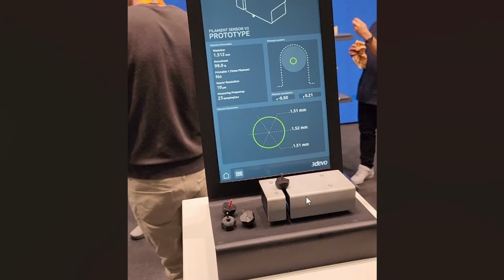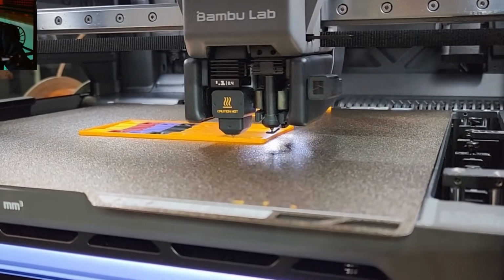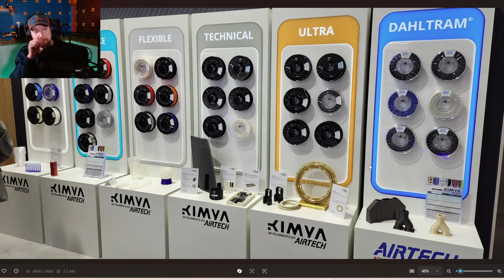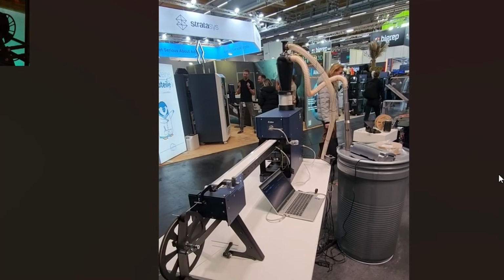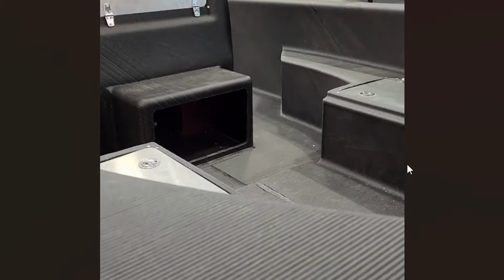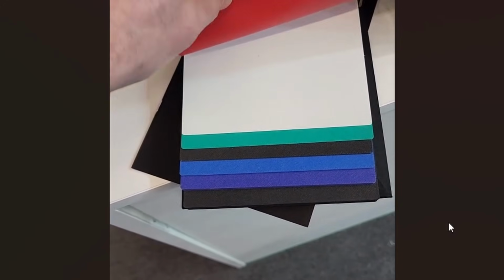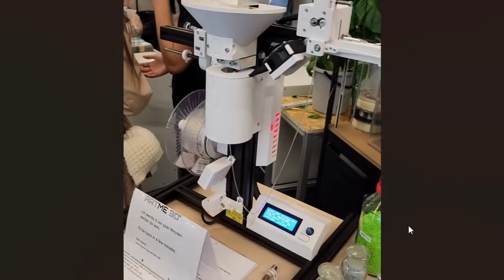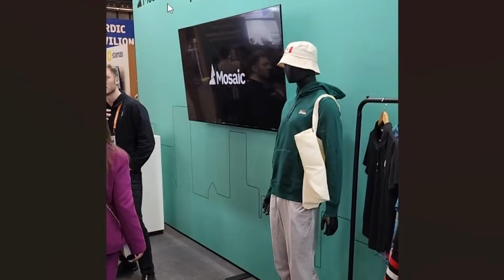Formnext 2025 Recap From a USA Filament Manufacturer's Perspective | 3D-Fueled Episode 11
John Schneider, 3D-Fuel founder (that's me, your host!), attended Formnext for the first time EVER. I know, how has it never happened before now?!

I give a rough overview and my take on a variety of exhibitors I saw there, including some relevant to the filament manufacturing industry.

It's been a few weeks since the last 3D-Fueled episode, and I'll be getting back to weekly episodes, at least until the Christmas and New Year's holidays hit, when it may become a bit more sporadic.

-- Timeline
0:00 Intro and overview (what is Formnext?!)
3:22 @Colorfabb pt1
3:38 @3devo pt1
4:21 @Prusa3D pt 1 - silicone 3D printing toolhead
4:48 @Creality3D pt 1 - cityscape booth display
5:16 @Prusa3D pt 2 - 3D-Fuel on the OpenPrintTag display & automated print farm
6:18 @BambuLab pt 1 - Cityscape booth display with CyberBrick
6:45 @Creality3D pt 2 - Sign 3D printing
7:10 @cr3d_official Rugged 3D printer
7:19 @Prusa3D @bondtechab pt 2 - to-be-unveiled printer
7:33 @BambuLab pt 2 - some of the first H2C footage
8:04 @Creality3D pt 3 - orthotics and prosthetics 3D printing
8:22 @Colorfabb pt 2 - 3D printed Zellerfeld shoes
9:28 A lot of large-format, pellet 3D printing
10:09 @Polymaker pt 1 - materials comparison display
10:28 @spectrumfilaments has a very cool booth theme and display
10:49 Kimya filaments live on via Airtech!
11:33 A supersized LEGO buggy
11:52 @Creality3D pt 4 - A pellet-fed 3D printer & better cityscape shot
12:27 @3devo pt 2 with a better look at their SLS powder recycling solution
13:09 @Colorfabb pt 3 - More 3D printed footwear
13:23 Mosaic manufacturing pt 1 - TPU inserts
13:38 @3devo pt 3 - a look at their shredder + granulator
14:11 @Colorfabb pt 4 - Another look at their 3D printed model of filament extrusion line
14:49 More OpenPrintTag stuff
15:05 @3devo pt 4
15:20 @RECREUS3DPRINTING pt 1 - the new 2.20mm flexible filament standard
16:49 I hadn't realized how big the @3devo team is
17:21 @RECREUS3DPRINTING pt 2 - more discussion about the 2.20mm format
17:53 More discussion and analysis of large-format 3D printers
19:45 @Prusa3D pt 3 - the INDX is revealed + filament dry boxes
20:45 3D printed furniture via large format 3D printer - who is buying?
21:58 Mosaic Mfg flexible materials
22:52 @BambuLab unveil with Pawel sighting
23:25 @Prusa3D pt 4 - new high temperature hotend unveiled
24:32 FEELO pt 1 - automated filament winder
25:18 @Formlabs production cell and automation
25:41 BIRDS AREN'T REAL
25:59 ARTME open source filament extruder
26:35 FEELO pt 2 - automated winder
26:58 @BambuLab H2C unveiling crowd size
28:04 @helio_additive 3D-Fuel Pro PCTG is an official material partner!
29:37 A good example of the Mosaic Mfg E-Twill material in action on a hockey jersey
30:08 Summary and wrap-up

3D-Fueled is a show all about what's going on in the 3D printing industry, what's new at 3D-Fuel, the experience and challenges of running a small US manufacturer & ecommerce business, and answering your questions about all of the above.